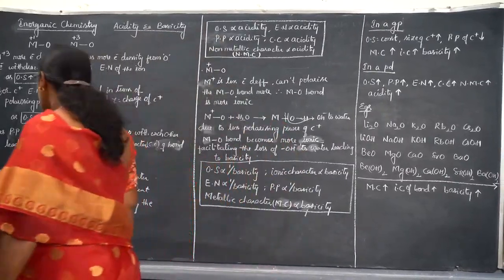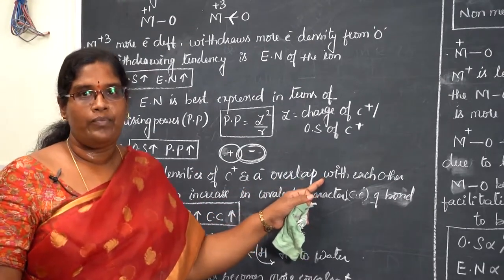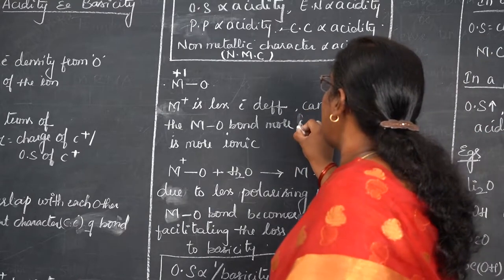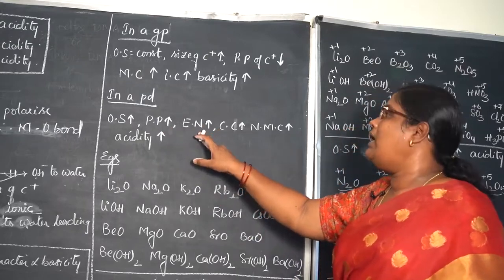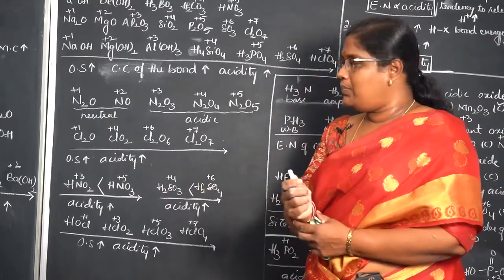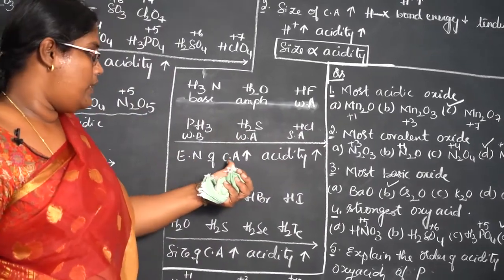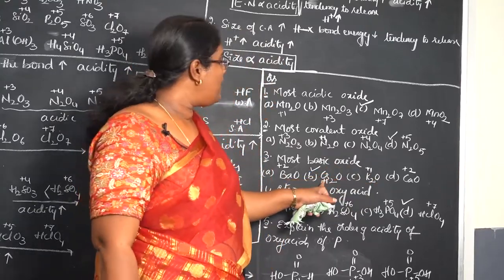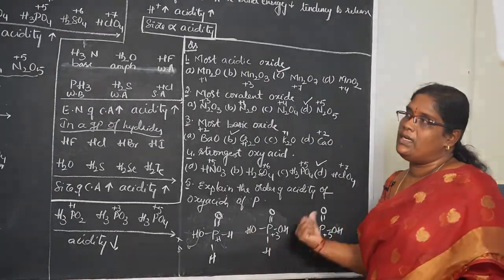Inorganic Chemistry - Acidity & Basicity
In this video, let's learn about Acidity & Basicity.

Found the video useful? Erudite Coaching is a pioneer institution that offers specialised entrance coaching in CSIR JRF-NET, GATE, UGC NET, IIT JAM, Integrated Ph.D. + MSc Entrance, NEET, IIT JEE. and enrol.